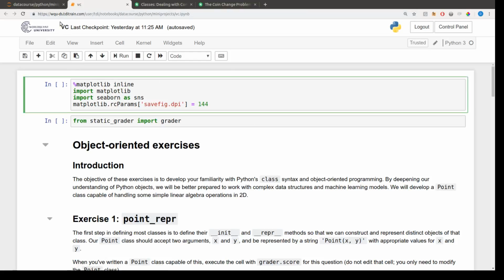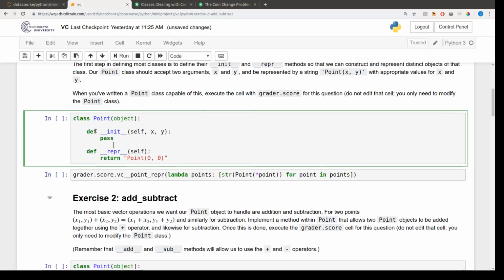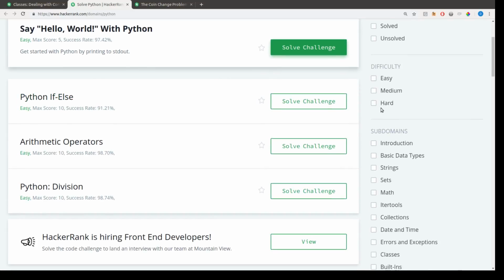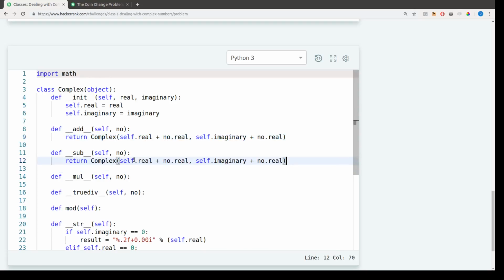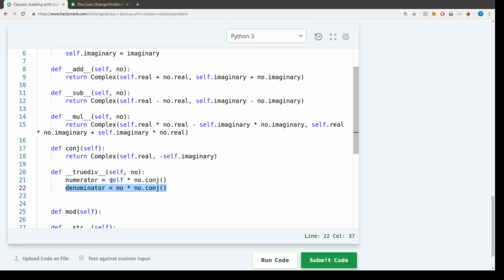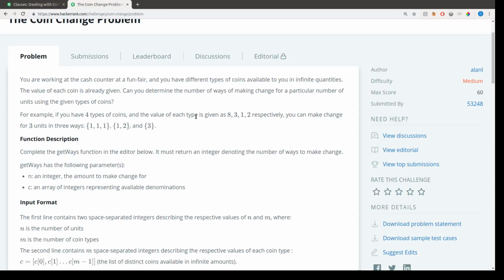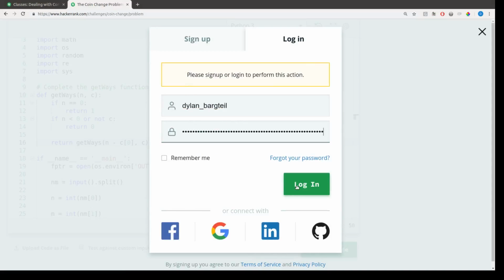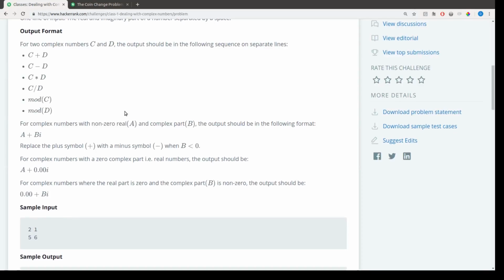Unit I: 2.3.1 VC Miniproject Intro & Hackerrank Coding Challenges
Bonus lecture introducing the VC miniproject and a resource called Hackerrank for practicing your programming skills.